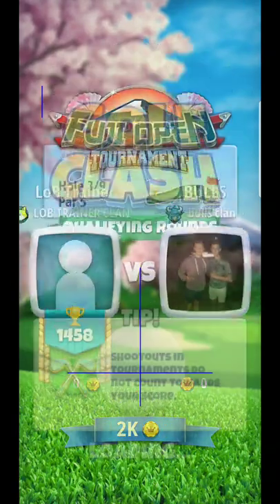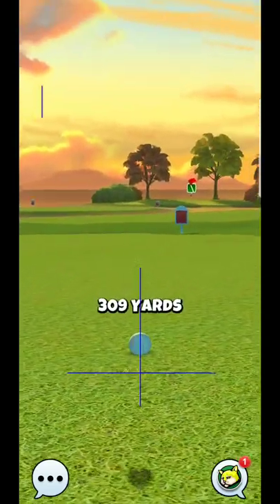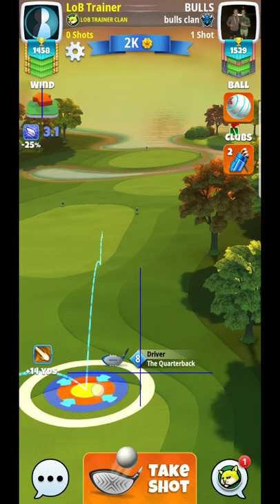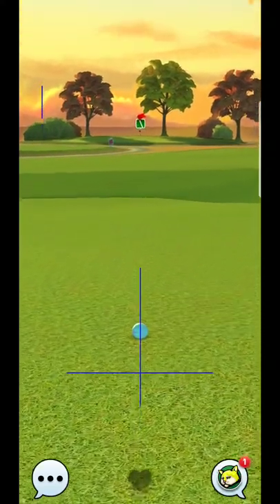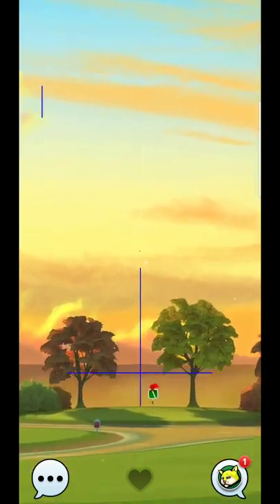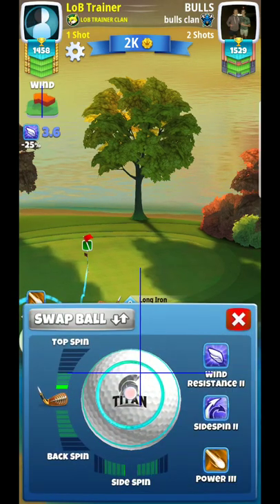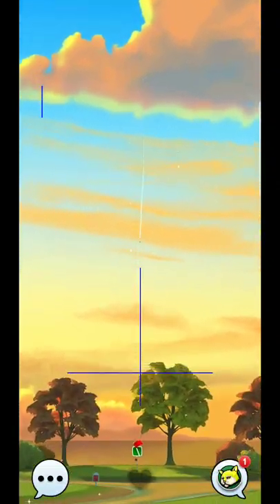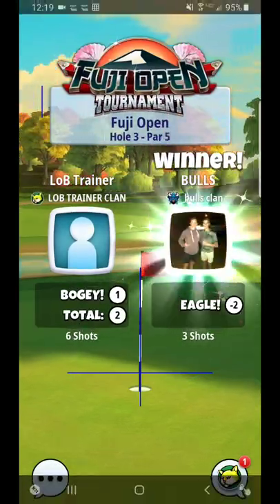Golf Clash Fuji Open Hole 3 ROOKIE Division